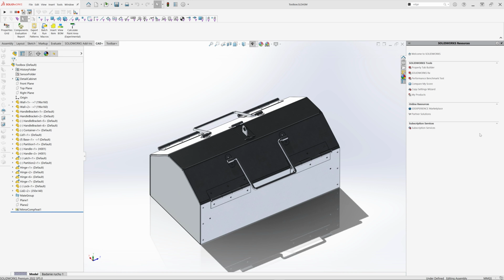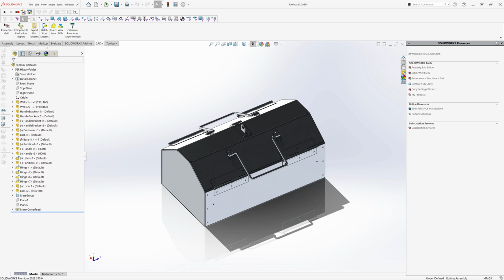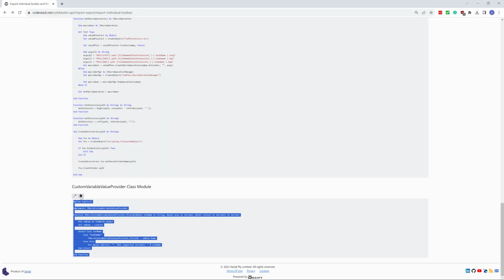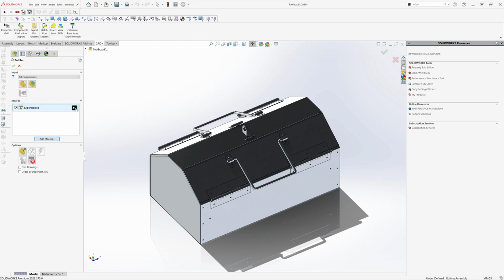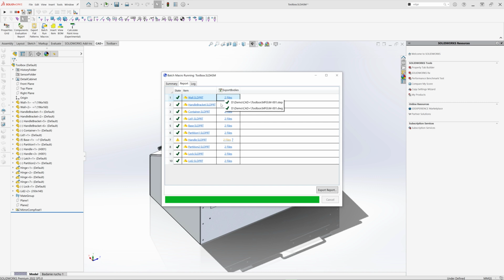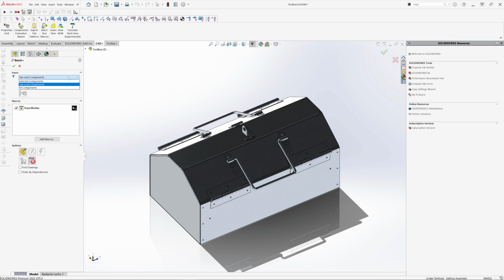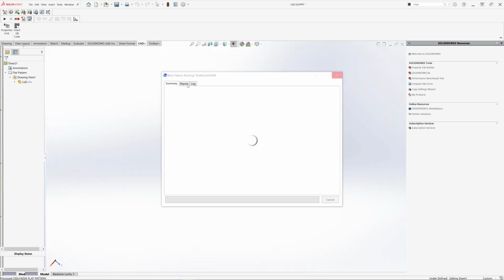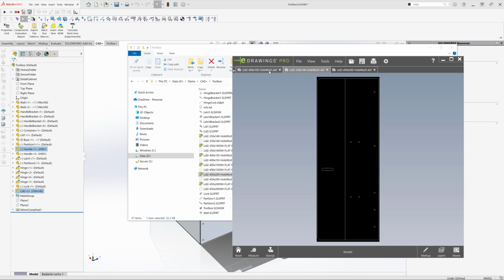Batch export individual bodies and flat patterns from SOLIDWORKS assembly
Video demonstrates how to export individual bodies from all configurations of components in the SOLIDWORKS assmbly to foreign formats and flat pattern using CAD+ Toolset.

0:00 - Intro
0:32 - Assembly File Overview
1:25 - Creating Export Bodies VBA Macro
2:43 - Exporting All Components To STEP and DWG
4:25 - Exporting All Configurations Of Selected Components To IGES and DXF